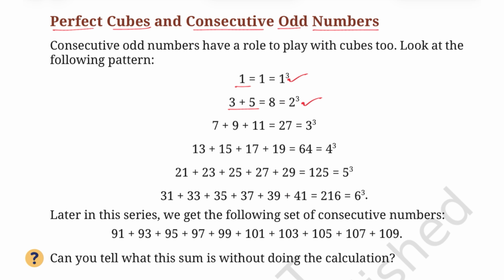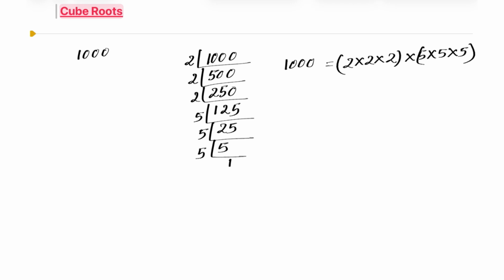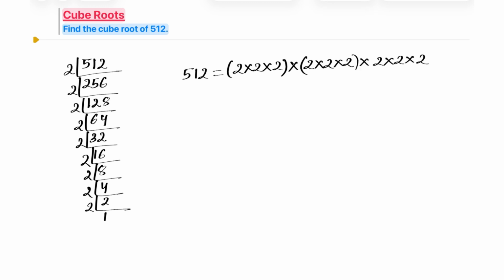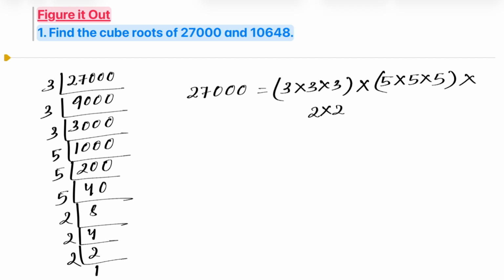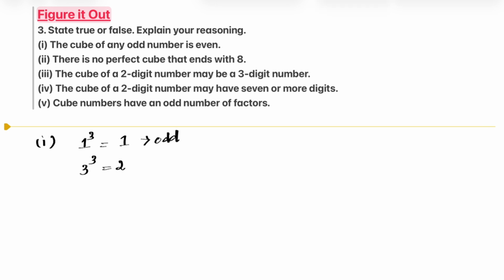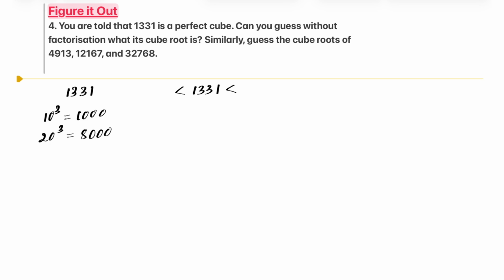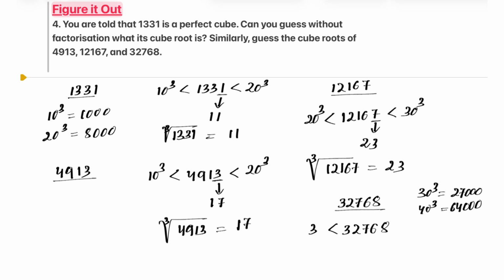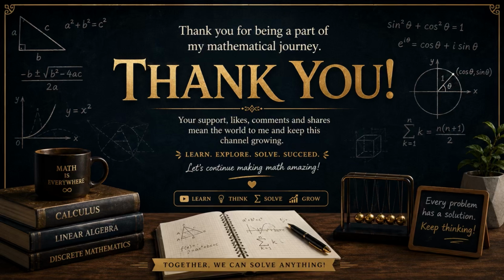A SQUARE AND A CUBE (Class 8: Ganita Prakash )Chapter 1- Part 7 Page Number 14,15&16 Cube Roots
A SQUARE AND A CUBE | Class 8 Ganita Prakash | Chapter 1 – Part 7

📚 A SQUARE AND A CUBE – Chapter 1, Part 7
Class 8 | Ganita Prakash | Pages 13, 14 & 15

Welcome to the final video of Chapter 1 – A Square and a Cube! 🎉 In this video, we complete the remaining concepts and explore some interesting patterns involving squares and cubes.

✨ Topics covered in this video:

• 🔢 Cubic Numbers
• ∛ Cube Roots
• 🧊 Perfect Cubes and Consecutive Odd Numbers
• 📈 Successive Differences for Perfect Squares and Perfect Cubes
• 🧩 Questions from Figure It Out
• 📖 Complete discussion of Pages 13, 14 & 15

This video concludes our journey through Chapter 1 – A Square and a Cube. We hope this chapter has helped you understand squares, cubes, their patterns, and the fascinating relationships between numbers in a simple and engaging way. 🌟